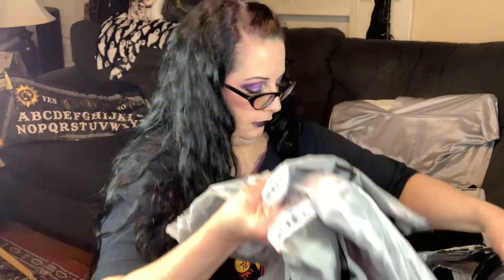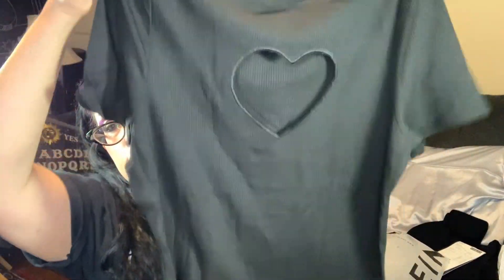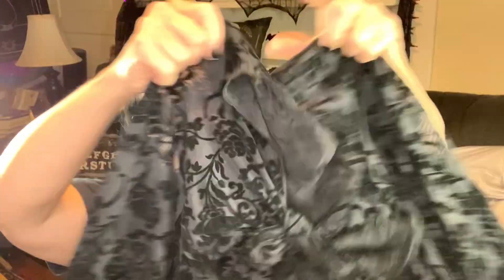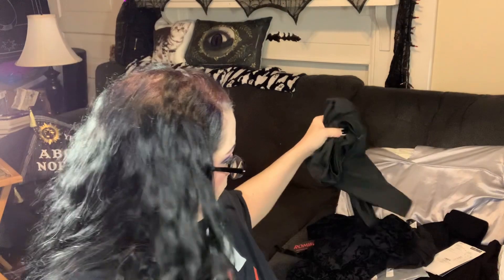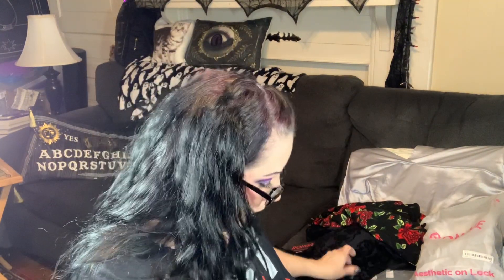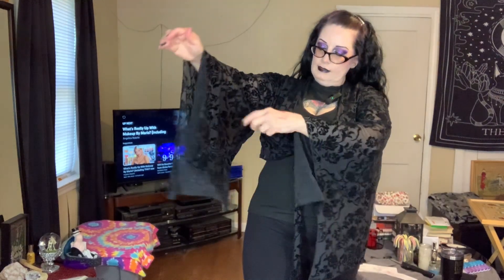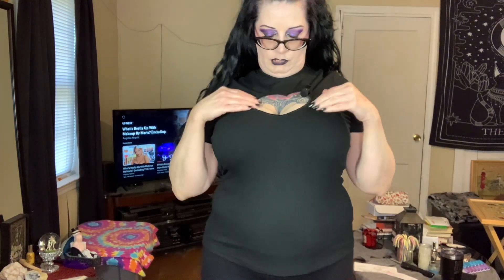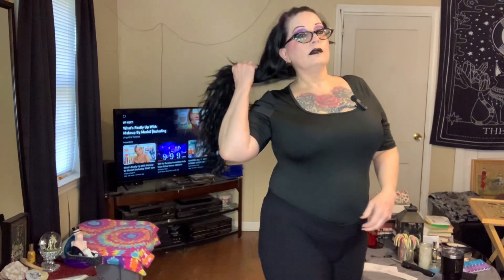Foxblood, Shein and Blackmoon Cosmetics! Goth midsize haul!!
Here we have a collected haul from Shein, Foxblood and Blackmoon Cosmetics.